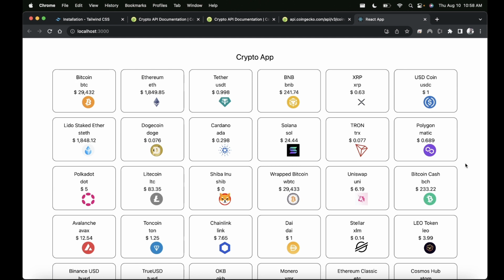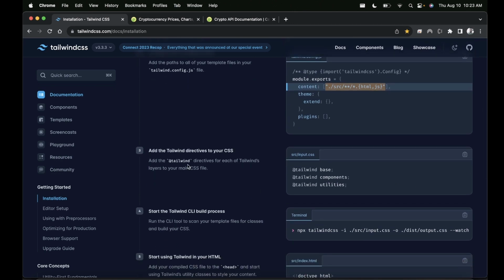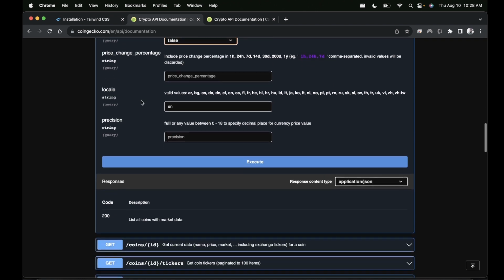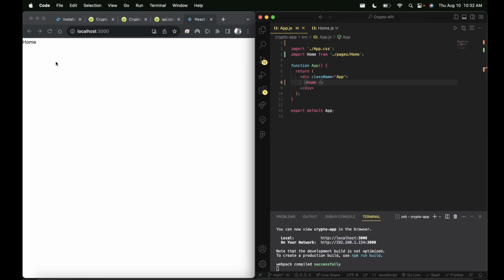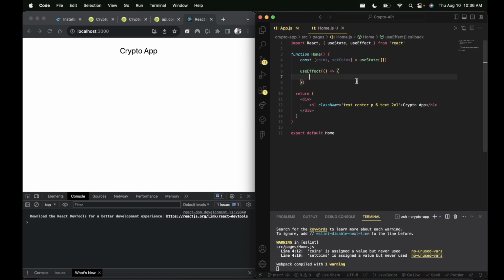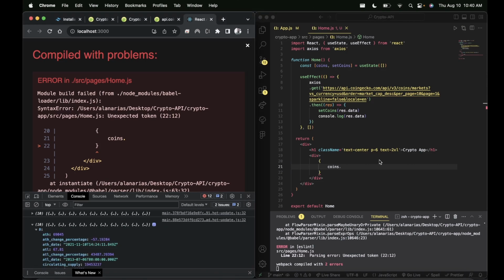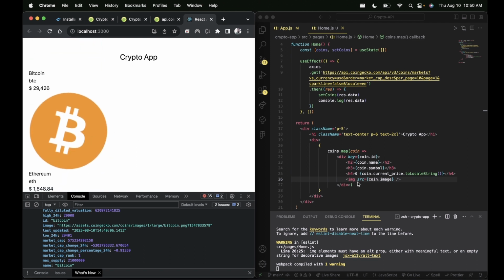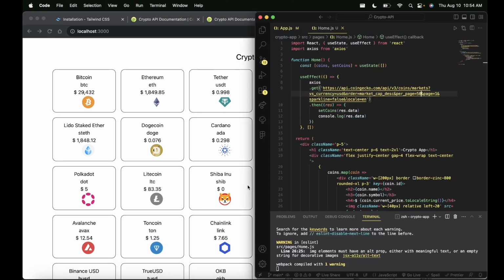From Scratch to Crypto App: React and Axios Tutorial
Welcome everyone!
Today's video is learning how to make a simple crypto app using React and Axios! We will be using CoinGeco's free API for our data.